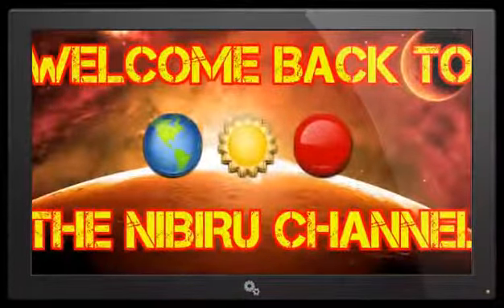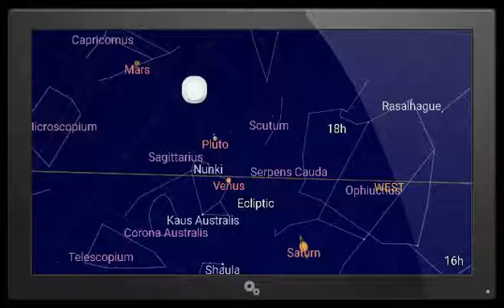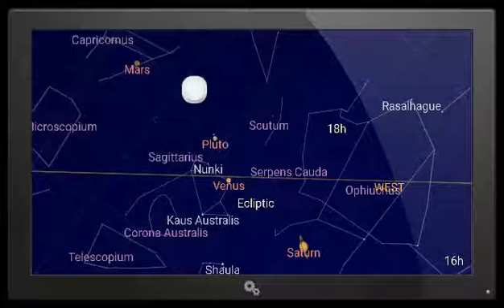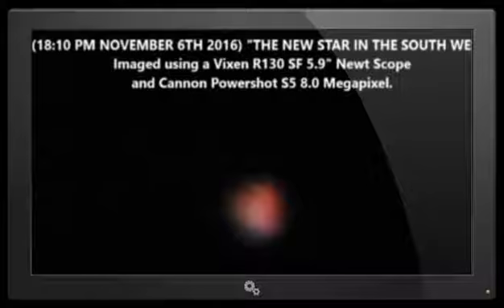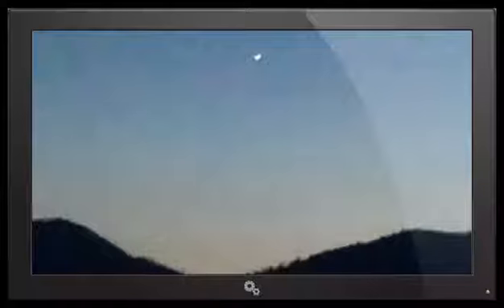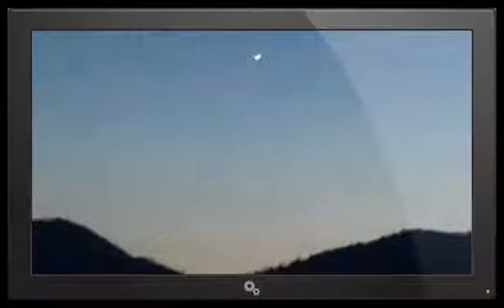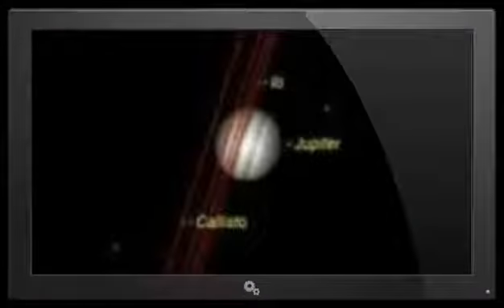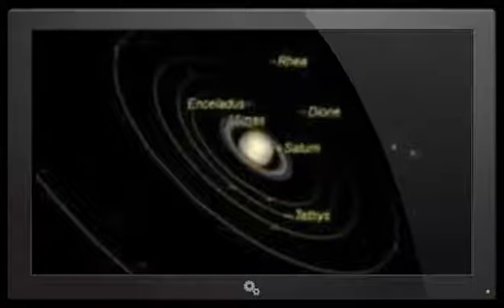PLANET X NIBIRU BRIGHT OBJECT IN THE SOUTHWEST SKY!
A very bright object has been seen in the southwest guys since the beginning of October 2016 this object appears to be getting bigger as each week goes by and we are looking for everyone's help around the world to help identify this object and to take photographs and video and send them in to the Nibiru Channel and you can email your video or photographs to